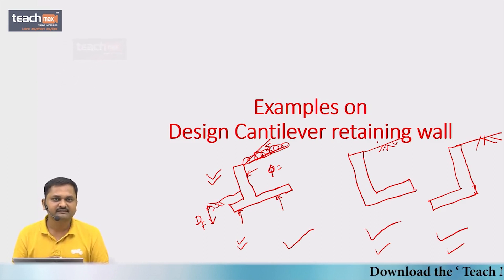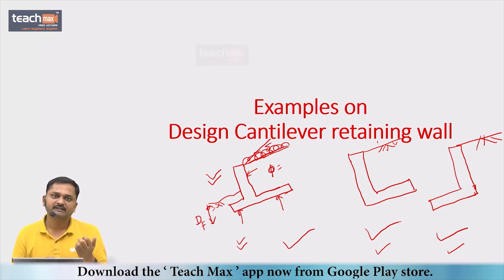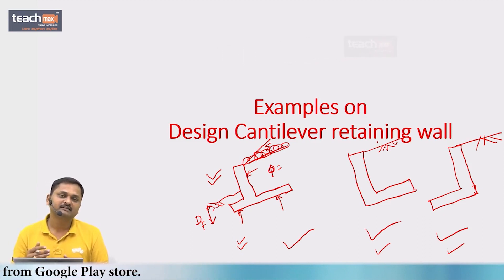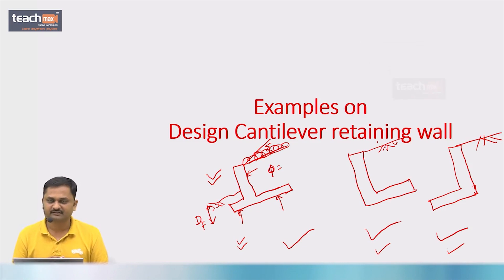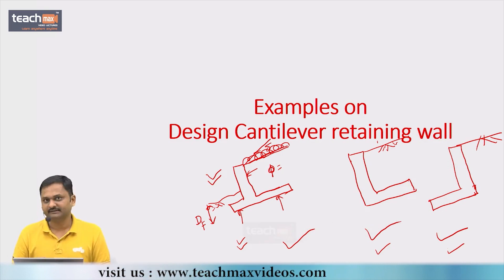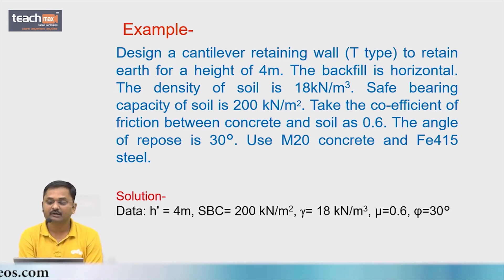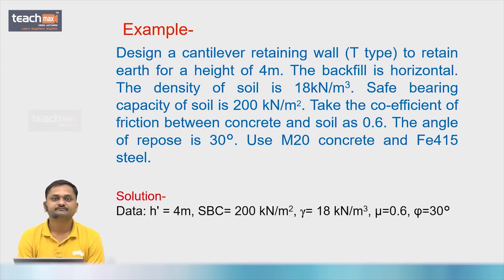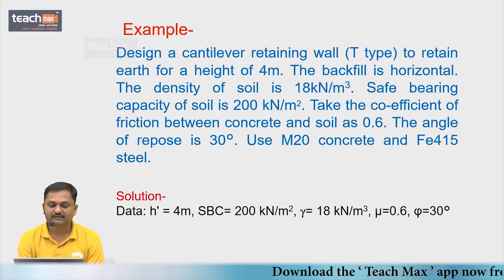Examples On Design Cantilever Retaining Wall | Structural Design - 3 | Prof. Sajjan Wagh